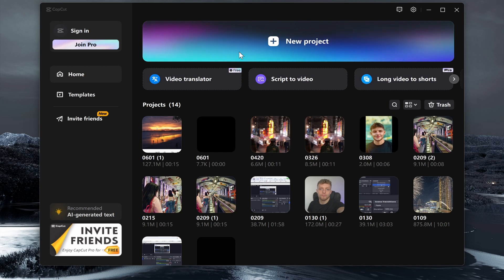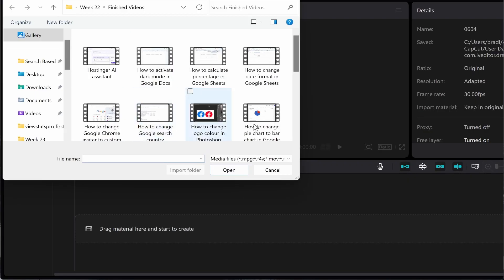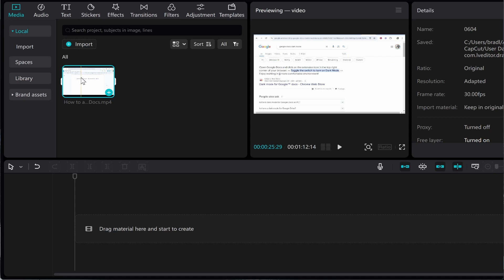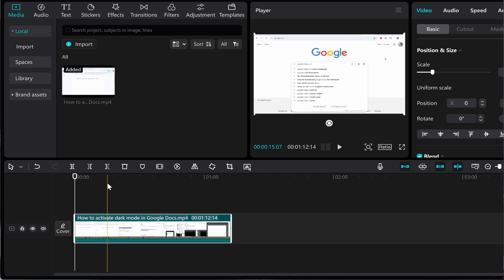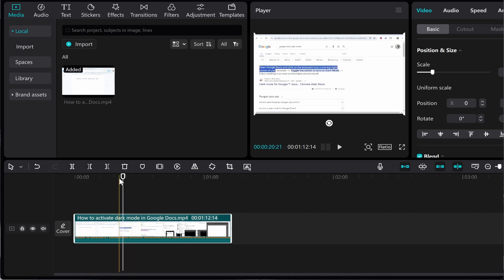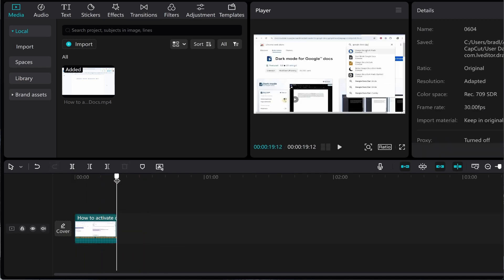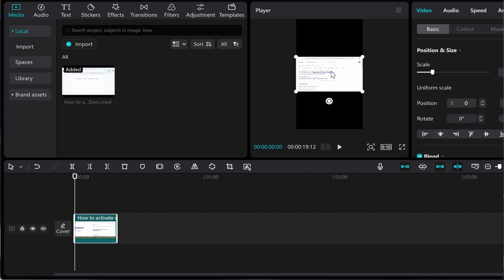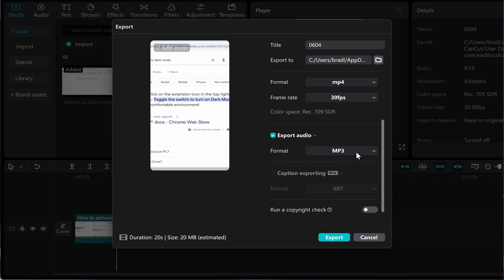How To Resize Videos For TikTok on CapCut PC (Step By Step)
In this video, I show you how to resize videos for TikTok on CapCut PC. Did this video help? Thanks!